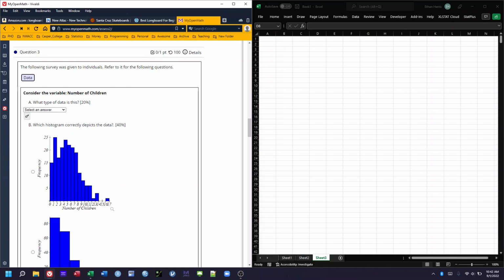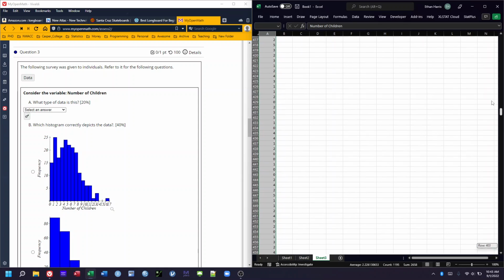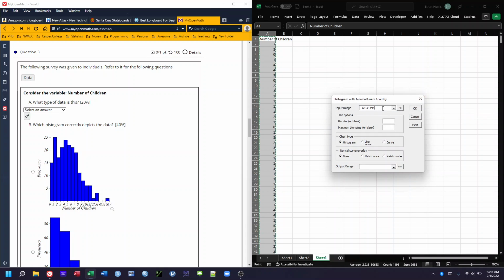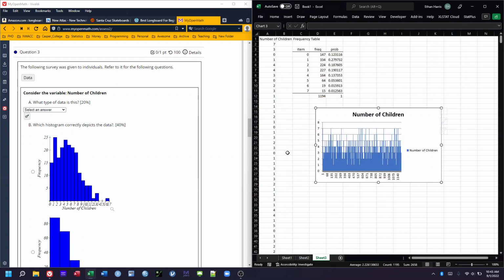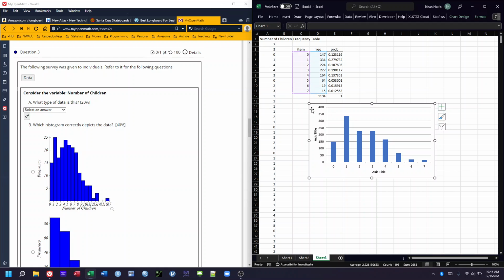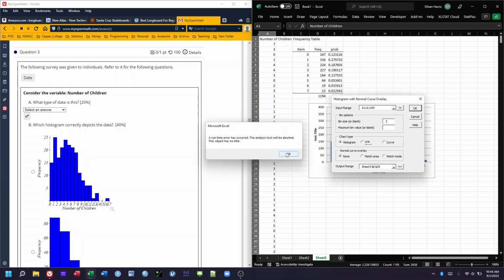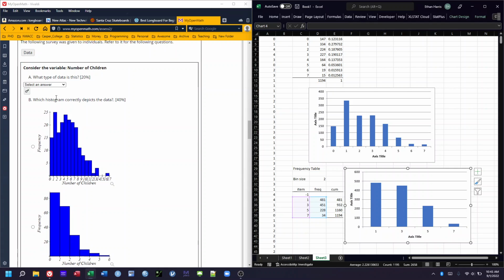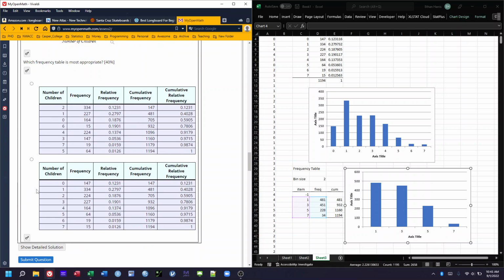Guide Histogram Excel